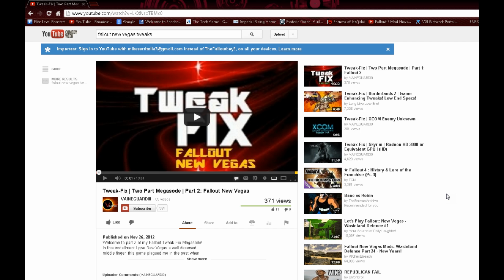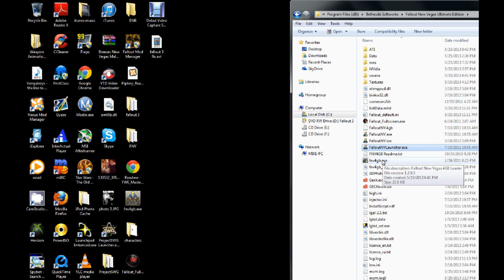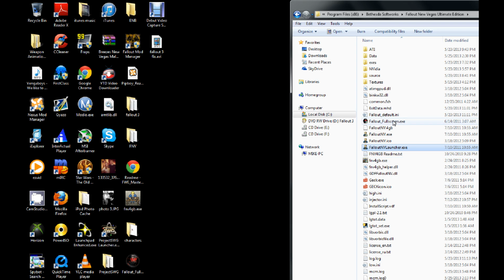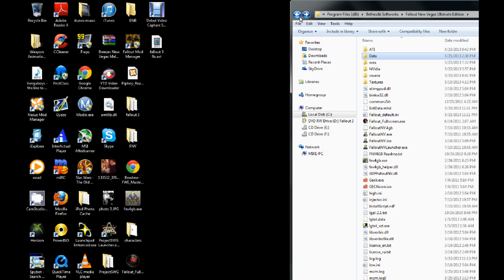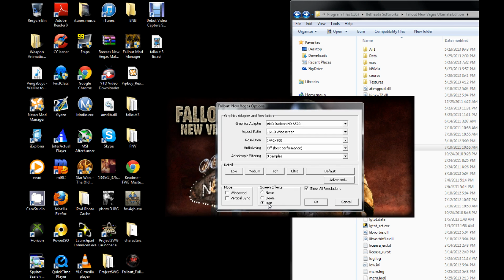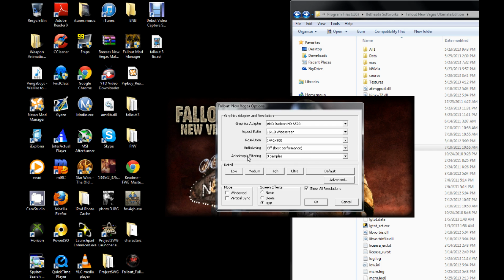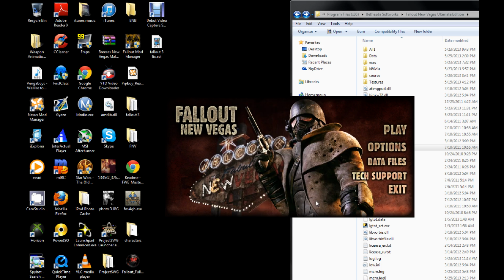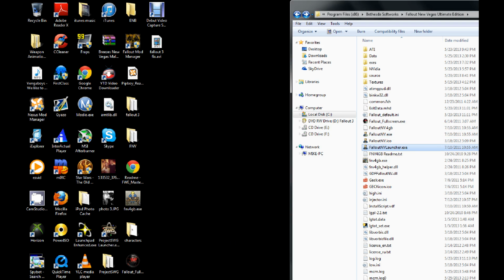Fallout New Vegas Tweaks